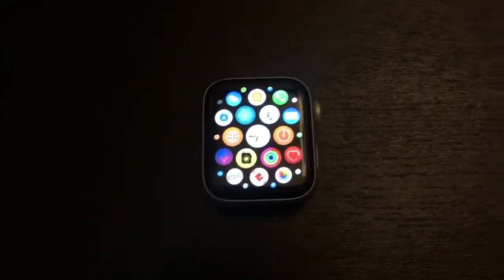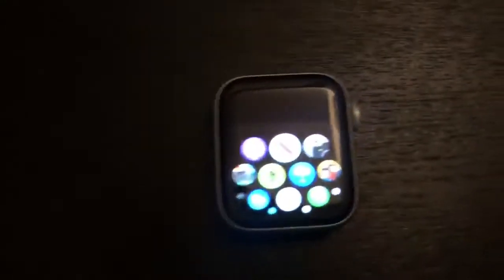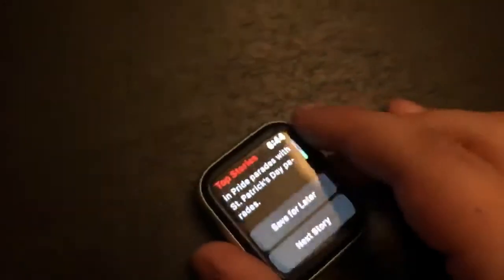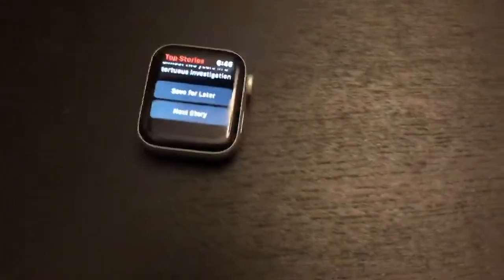How to see news on your Apple Watch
Apple Watch Series 4 is till good I have an Apple Watch Series 4 do you remember it and I charged it and it Charged very good in 2019 comment down below if you still have Apple Watch series 4 or Apple Watch Series 5 or don’t have